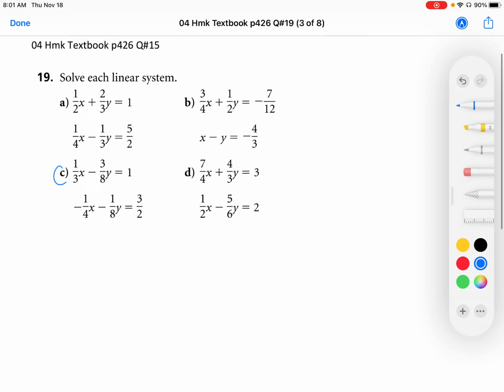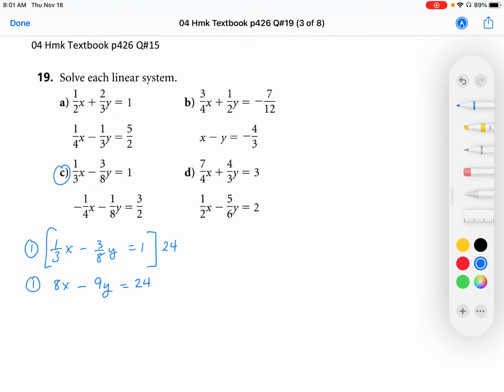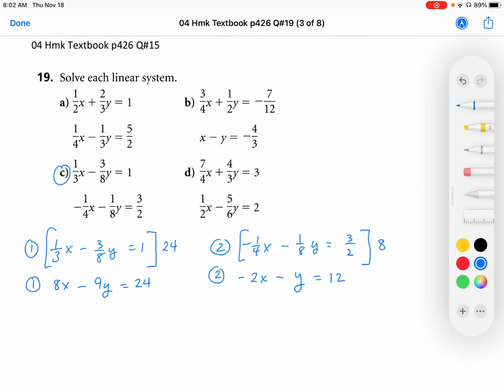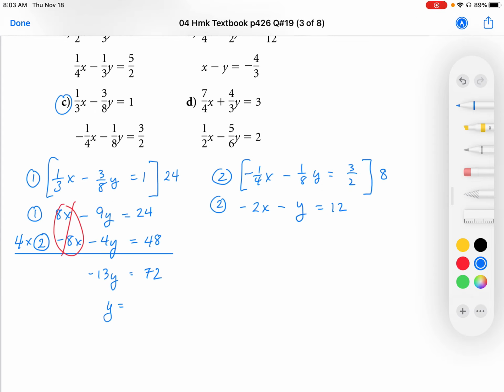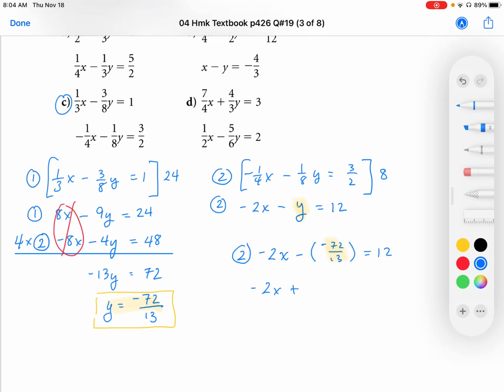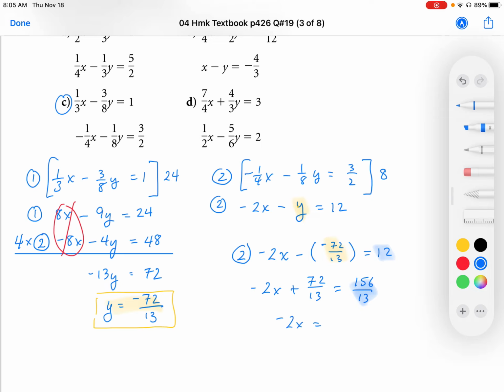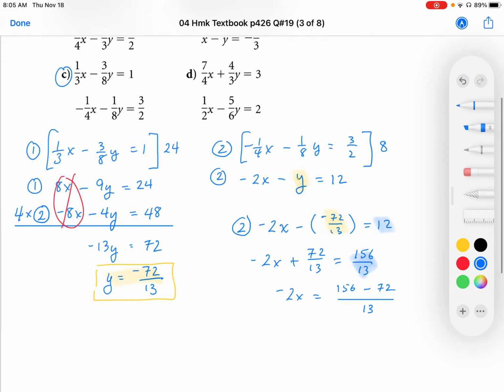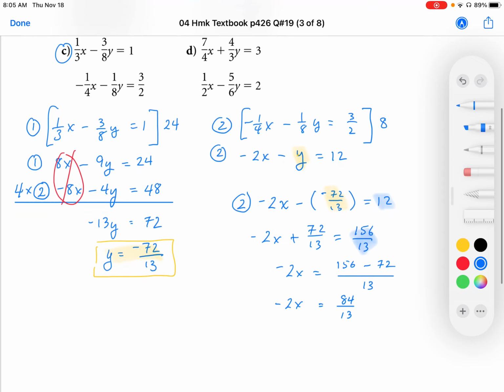04 Hmk Textbook p426 Q#19c